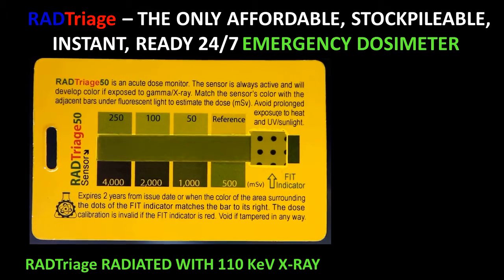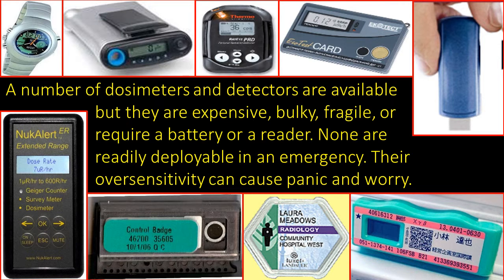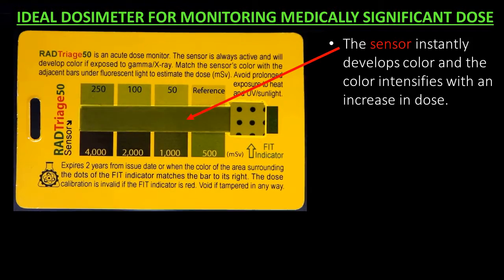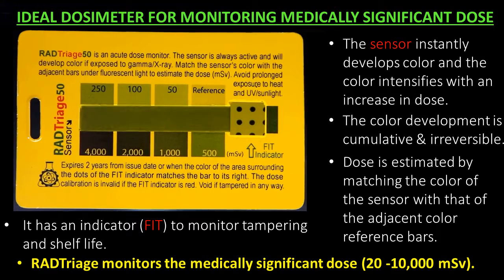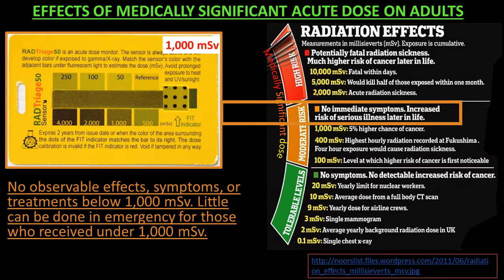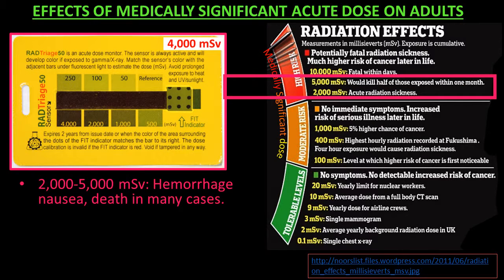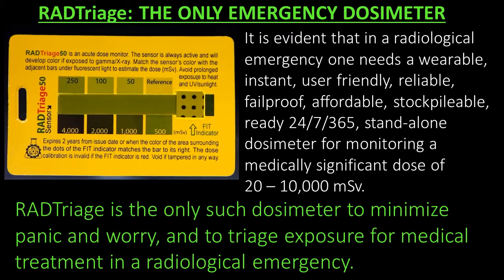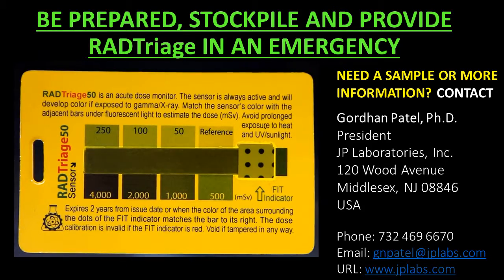2min RADTriage Summary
RADTriage IS THE ONLY SEEING-IS-BELIEVING, AFFORDABLE, USER FRIENDLY, FIELD-PROVEN, FAILPROOF, STOCKPILEABLE AND DEPLOYABLE CITIZEN'S DOSIMETER FOR USE IN EMERGENCIES.